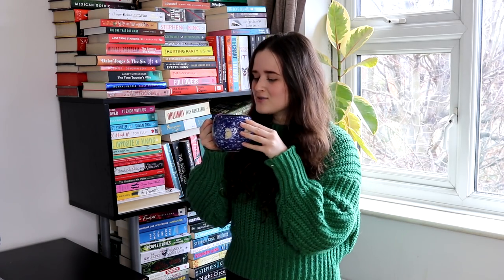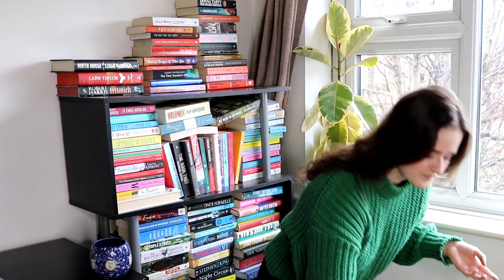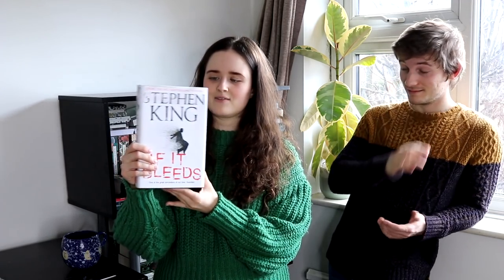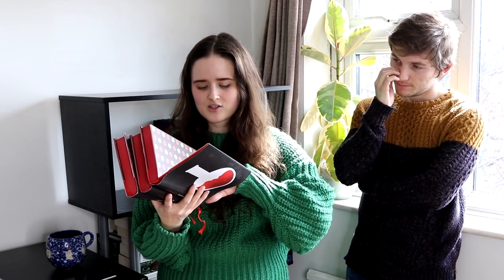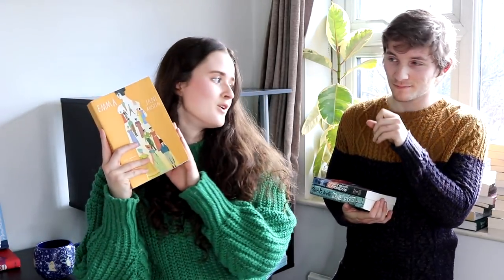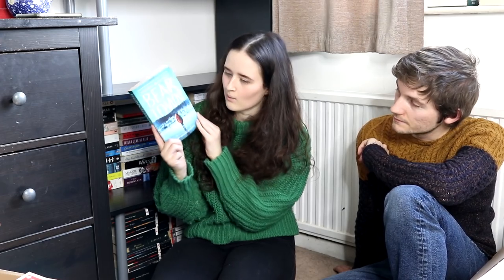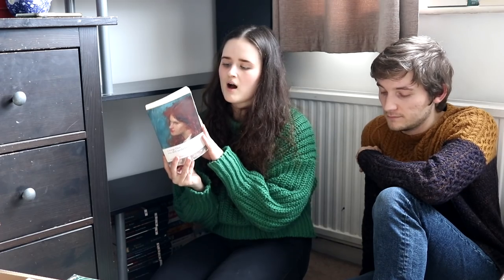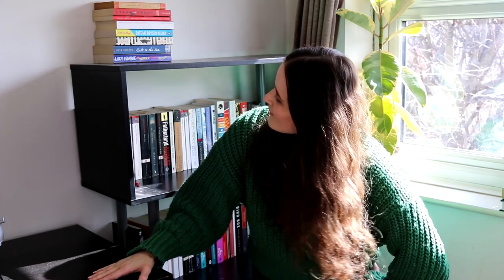BOOKSHELF SPRING CLEAN // every book I own + a huge book unhaul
WE'RE MOVING! And that means it was time for a gigantic book shelf clear out! In this video I pack up the bookshelves, talk you through EVERY book I own and unhaul over 100 books! It's a juicy one so grab your popcorn, put the kettle on and enjoy!

ENQURIES!

MUSIC!